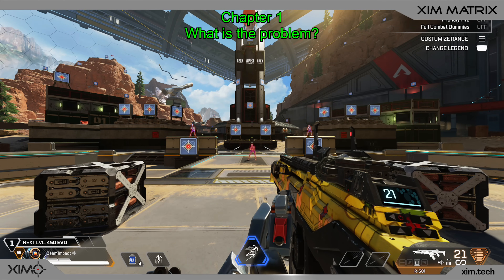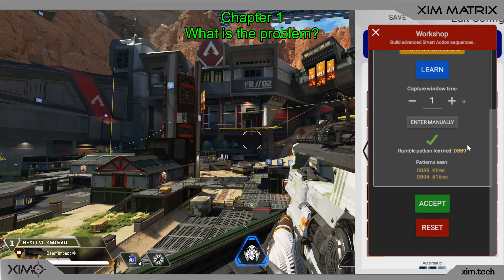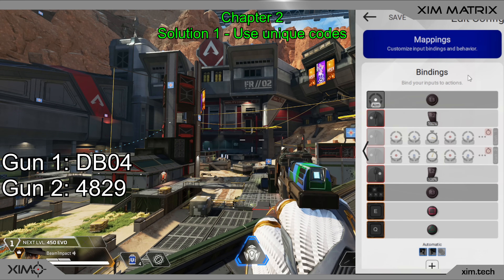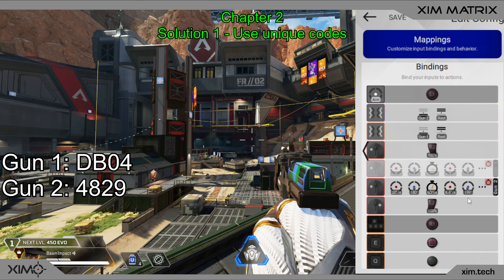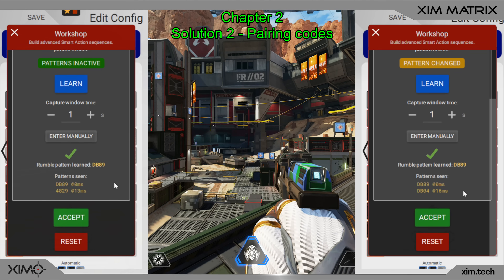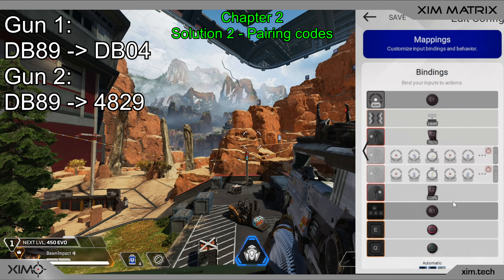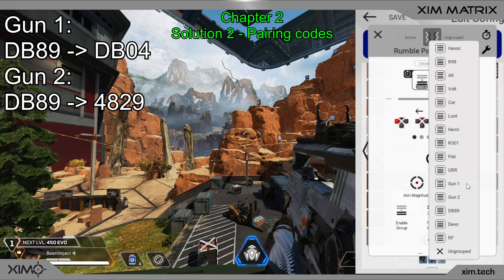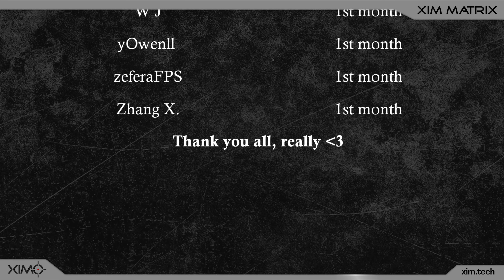XIM Matrix - Rumble Pattern Avoid Code Conflicts - Rumble Pattern Advanced Guide Tutorial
Buy XIM Matrix here (paid links):
Amazon US
Amazon Germany
Amazon UK: - in a few weeks -
Amazon France
Amazon Italy

Designed by gamers, XIM MATRIX provides the best possible mouse/keyboard, gyro aiming and controller solution for the Playstation 5, Xbox Series X/S, Xbox One and PlayStation 4. It also offers Smart Actions, Universal Sensitivity and a lot of other exclusive features!